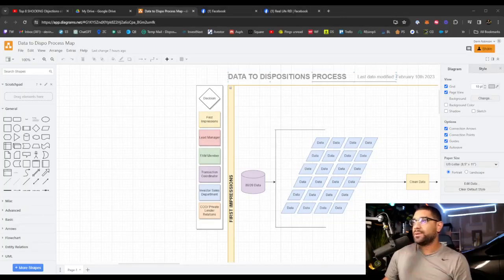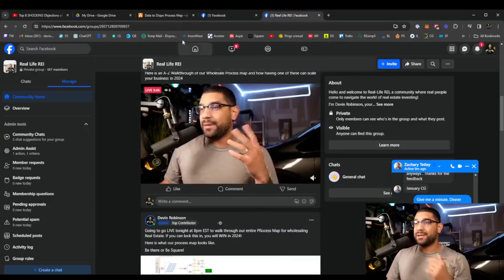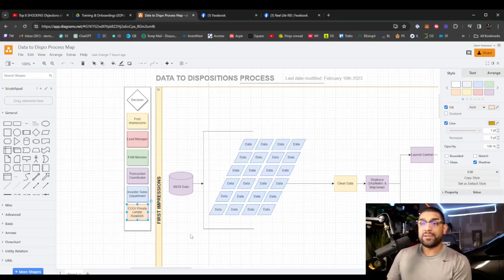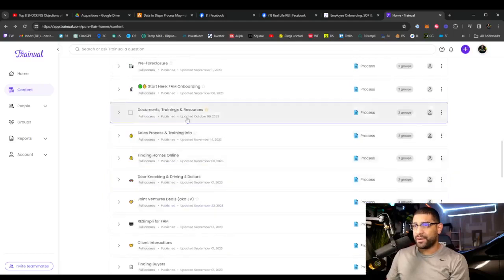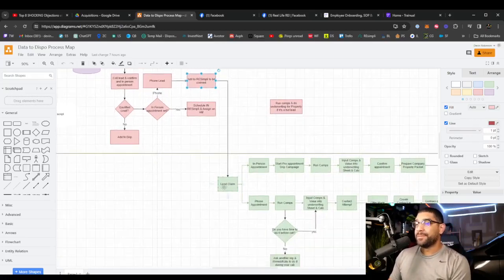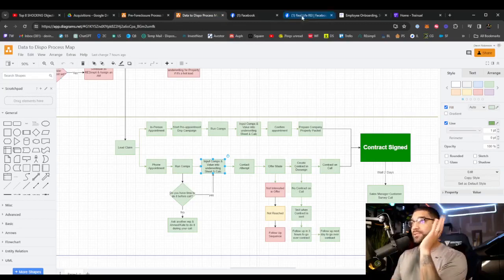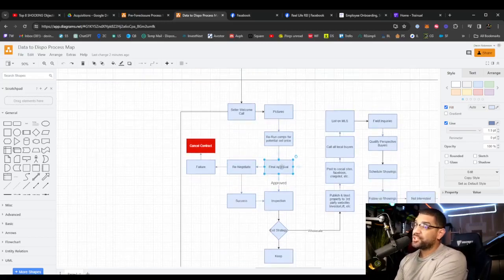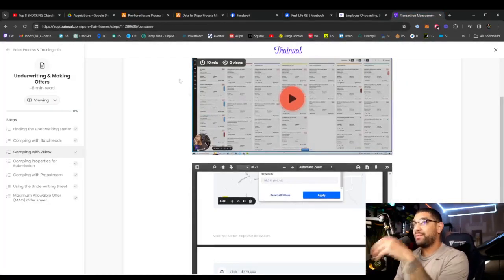Inside the MIND of a Wholesale Real Estate Company CEO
Step inside the mind of a Wholesale Real Estate Company CEO as we dissect the A-Z process map of running a successful wholesale company. Get CEO insights in this exclusive video!

💲 EXCLUSIVE RESOURCES FOR YOUR REI SUCCESS 💲
📚 Free Training: Learn my step-by-step process for finding deeply discounted properties and scaling to $2,000,000 per year in real estate revenue!

✔️ Wholesale Contracts & More for Just $1!

✔️ Underwriting Spreadsheets & Tools for Just $1!

🔌 CONNECT & GROW WITH ME 🔌
📸 Instagram: Behind-the-scenes content and personal insights!

🐦 X (Twitter): Quick updates, tips, and thoughts.

🎙️ Podcast: Hear Devin and top industry pros share REI tips and strategies.

🎁 MORE FREE VALUE 🎁
🔍 Best Skip Tracing Data & Prices with Kind SkipTracing:

🖥️ Top Virtual Assistants in the Market!

📈 $250 Worth of Free Leads with Property Leads!

📂 Organize Your Data with REISift: Sort and organize data like a pro!

📚 Free Installment Method Walkthrough Course: Kickstart your REI journey!